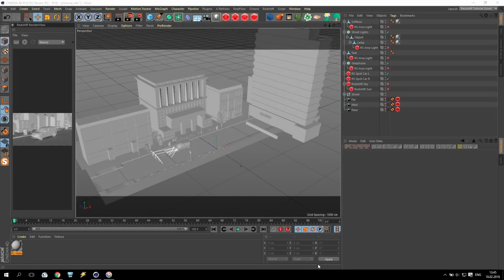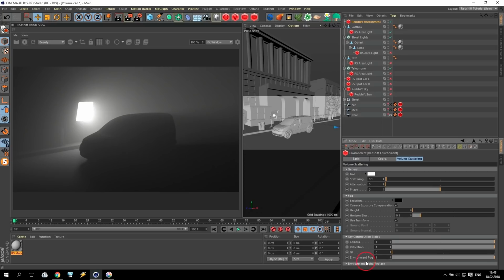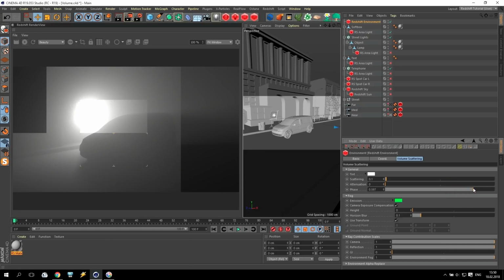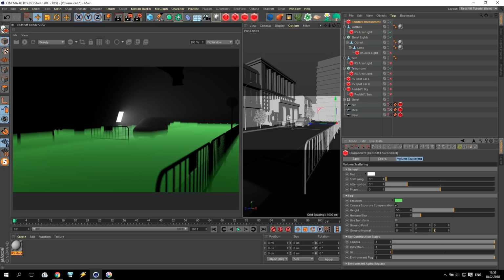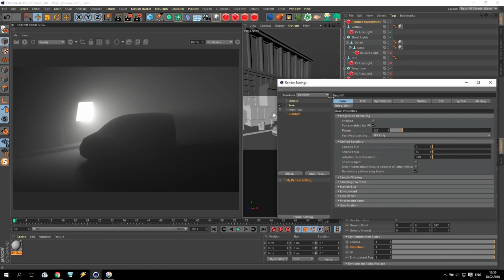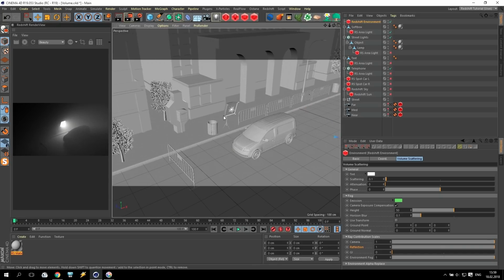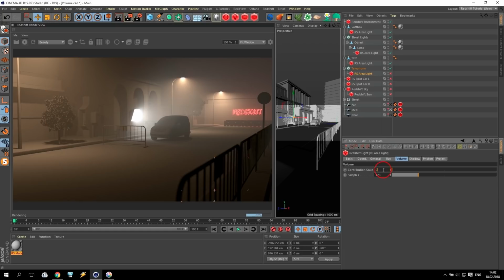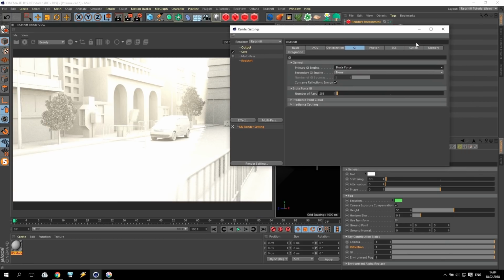Cinema 4D - Volume Lighting Tutorial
In this video, Valeriy Seleshko shows how to do volume lighting in the Redshift plugin for Cinema4D.